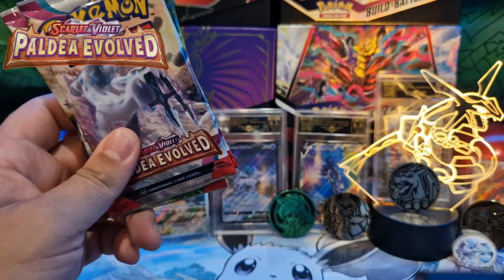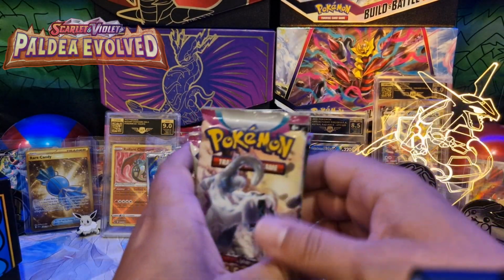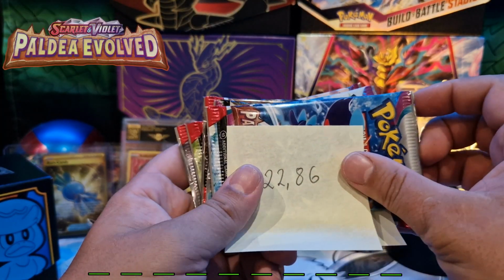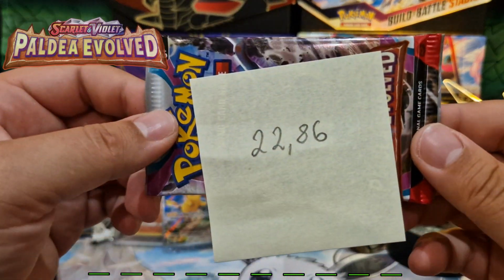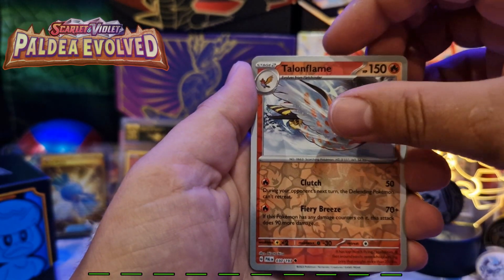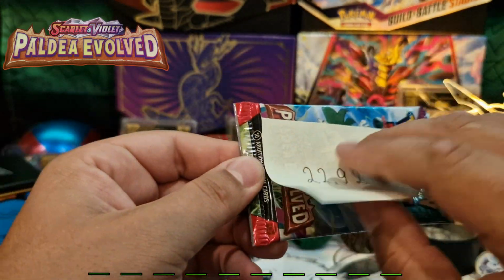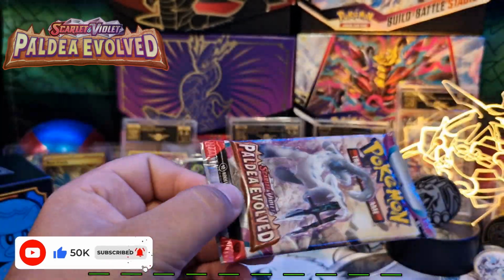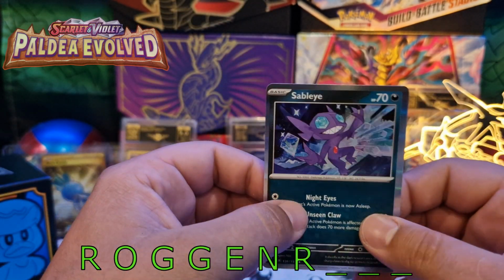Pokemon PALDEA EVOLVED Elite trainer box opening! First pulls, first fails. Part 2/2!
Hey, Pawkies!
Today I'm opening Pokemon PALDEA EVOLVED Elite trainer box. Opening and weighing booster packs that are inside. Part 2/2 of the video. As usual made the secret Pokemon game, good luck guessing it, today I would say it is impossible :) !